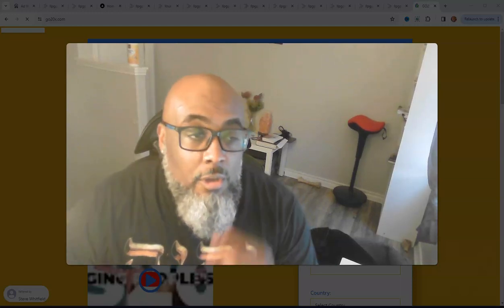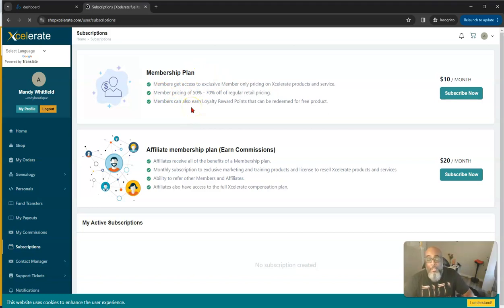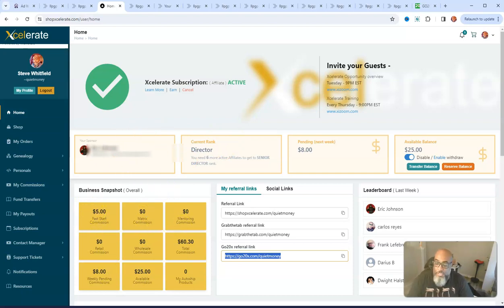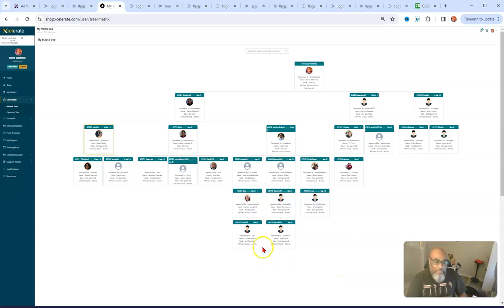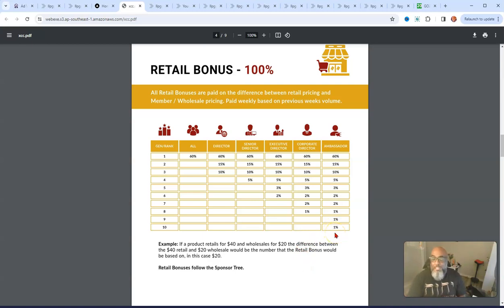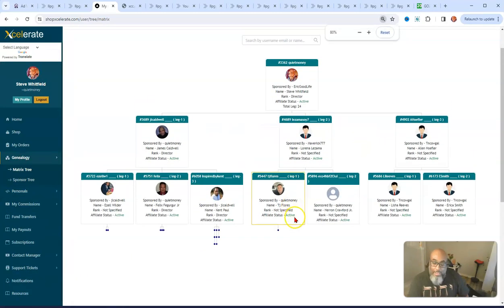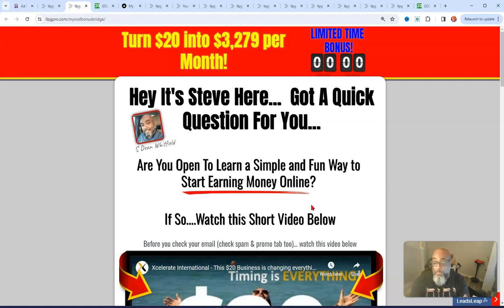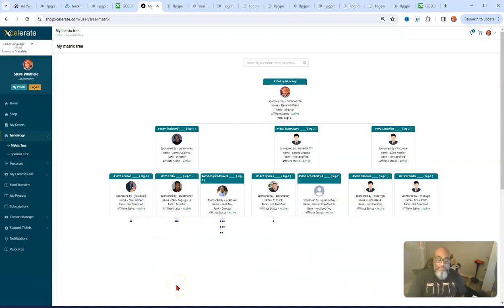Xcelerate Day 26 Update Preview Dec 30 | Make money online with MLM No Experience Required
Xcelerate Update Preview Dec 30 | Make money online  with MLM No Experience Required

The bonuses I am offering for partnering with me  TODAY are:

Bonus #1- Free Access to Our Private Xcelerate Training Facebook Group
  In this group you will get training on how to promote your new  business, be in a community of like minded people, and get any and all resources you will need to have success  in this amazing new opportunity.

Bonus #2-You Will also get my personal assistance in promoting your new twenty dollar business.
 which includes many methods and strategies on how and where to promote , and also the Secret traffic sources I am using to list, build and get new sign ups daily.

Bonus #3- Access to our Exclusive  Team Training- Team training put together by my direct 6 figure sponsor

Bonus #4- Exclusive Team Rotator- Team Links will get promoted,my traffic sources become your traffic sources.

Oh, it doesn't stop there...

Bonus #5- You will also receive a Hotel Savings Card Valued at TWO HUNDRED DOLLARS,
which you will also have the ability to give away as an incentive

Awesome Value Right, 😁